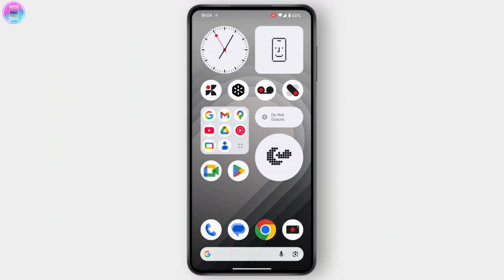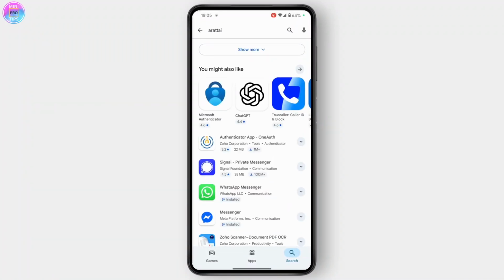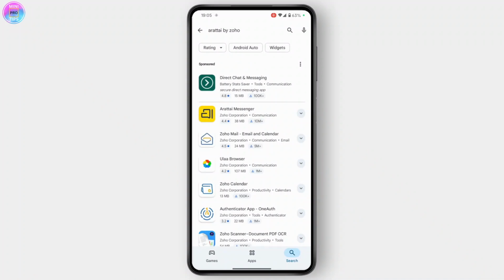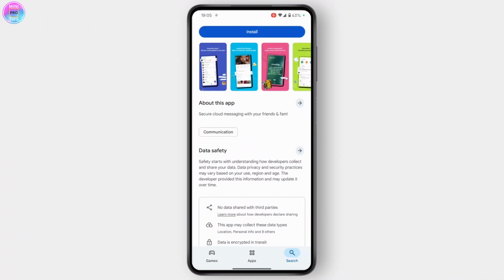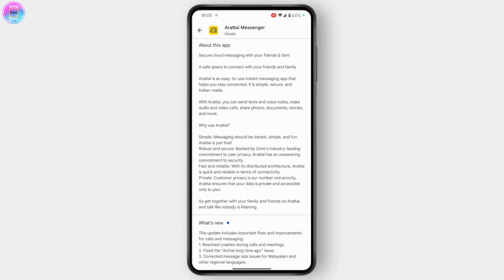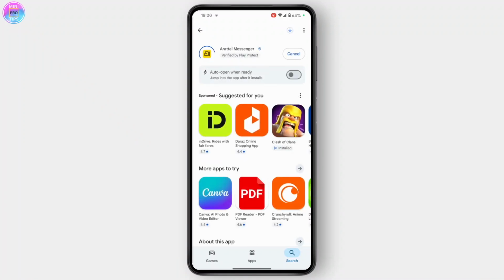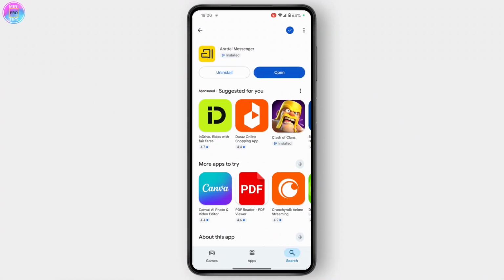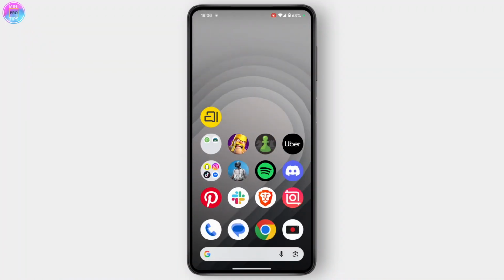How to Install and Use Arattai App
This video will guide you through the steps on how to install and use the Arattai app quickly and easily. Whether you're asking, "How do I install Arattai?" or need help with using the app, this tutorial has you covered. Learn the steps to download, set up, and start using Arattai for seamless messaging. Watch now to see how you can install and use the Arattai app today!

Timestamps:
00:00 How to Install and Use Arattai App
00:06 How Do I Install Arattai App?